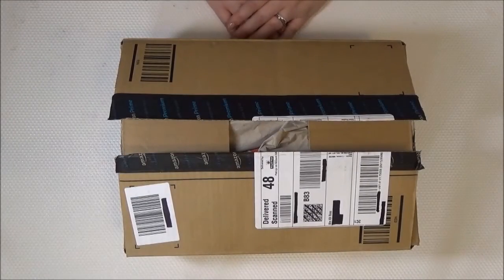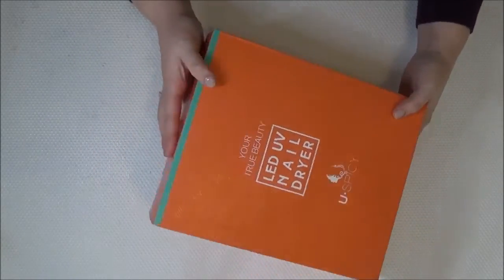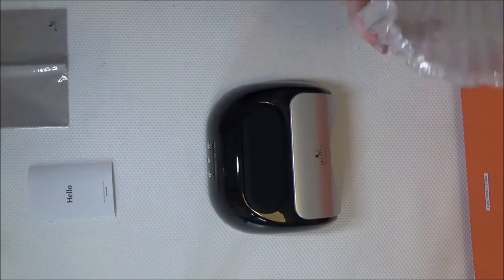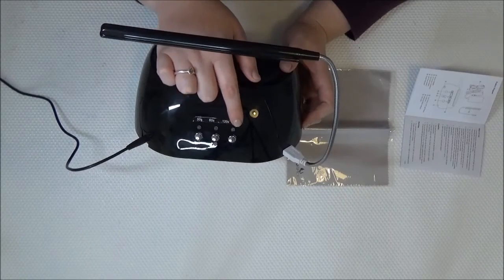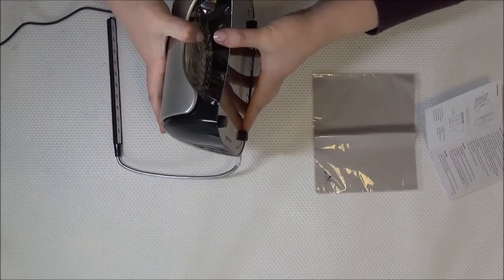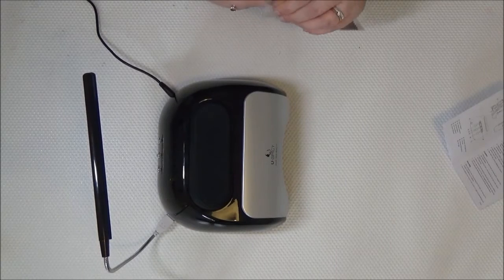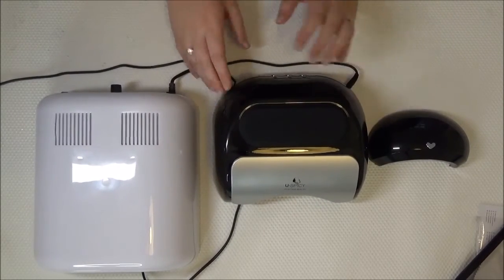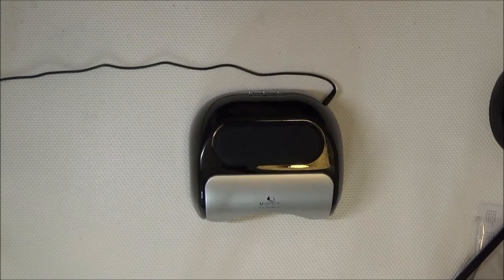USpicy 48W LED UV Nail Lamp | Unboxing, First Impressions & Review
Unboxing, First Impressions & Review of the USpicy 48W Led UV Nail Lamp. If you're on the lookout for a new lamp then this might just be the the one for you. Also comes with a handy detachable light - perfect for mobile nail technicians or limited space salon setups!

Link to purchase via Amazon

For your daily dose of lifestyle, beauty & blog chatter head on over